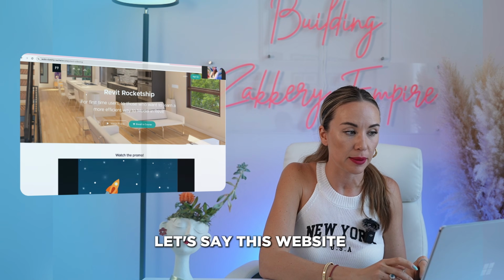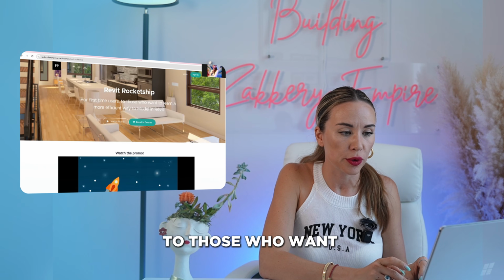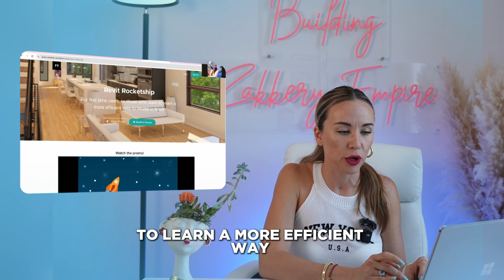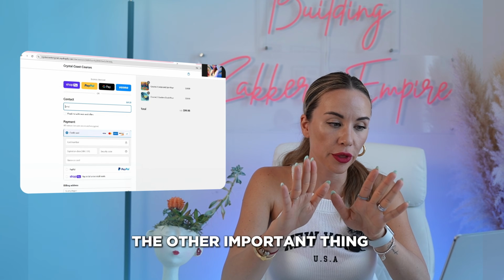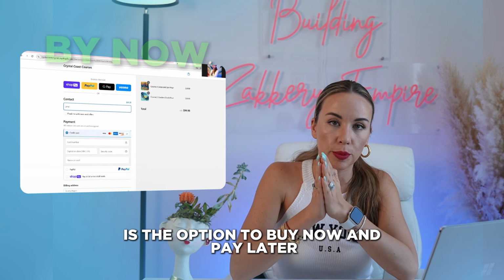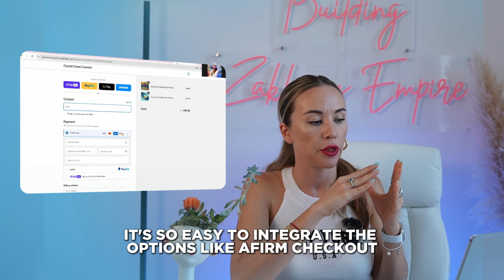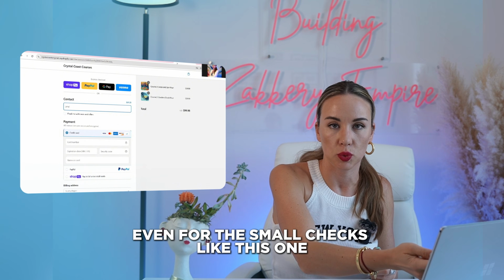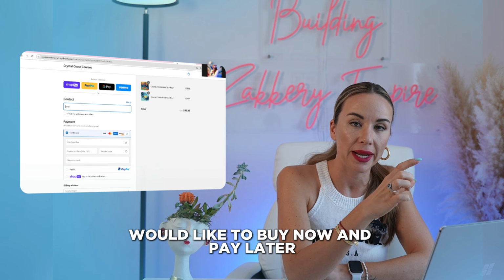Is Your Online Course Website Broken? 7 Mistakes Costing You $$$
Are you selling online courses but still not getting the sales you want?

Or maybe you’re only preparing your first course? Either way — this video is a must-watch for anyone in online education.

Today, I’ll walk you through a workshop-style breakdown of 7 deadly mistakes that course creators make — mistakes that could be silently killing your sales.

Dear course creators whose websites I show: this is not about blaming you. My goal is to help you identify what’s costing you money — and fix it fast. Because every day you wait, you’re either losing sales or leaving money on the table.

💡 By the end of this video, you’ll know:
✅ The 7 mistakes that block online course sales
✅ How to diagnose these errors on your own site
✅ The exact steps to improve conversions starting today

✨ Watch closely, take notes, and then go back to your own course site — the difference could be worth thousands.

20 legal basics every online educator needs to know when selling online course in the USA

00:00 - Intro
01:41 - How to add trust signals
02:52 - Red flags for the cold users
04:59 - How to add trust?
05:35 - Feedback form mustake explained
09:04 - How to explain the value you bring?
11:30 - Never do this mistake
12:20 - Checkout page mistake
13:31 - Missing Risk Reveal
13:58 - Design recommendations

 ⭐️ Course Creation Tips
 ⭐️ Digital Marketing Secrets
 ⭐️ Proven Money-Making Strategies

👉 What part of digital marketing are you most excited to learn next? Funnels, social media, ads, or content? Let me know!